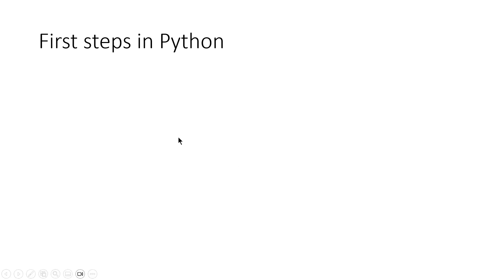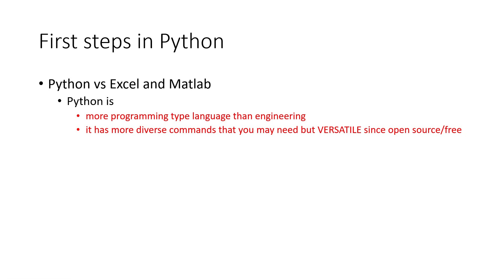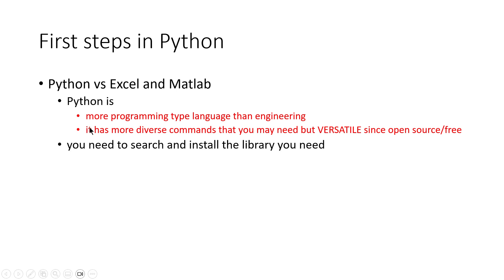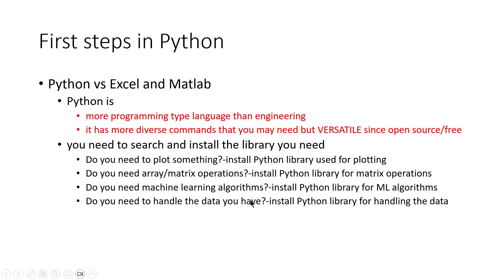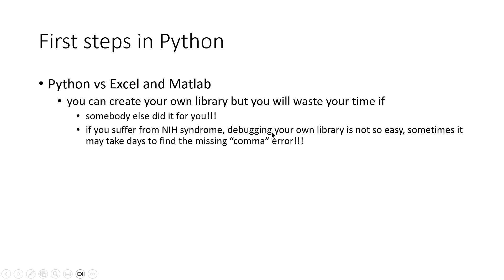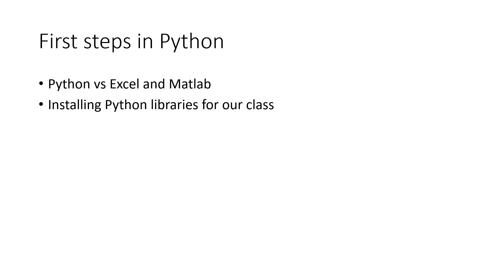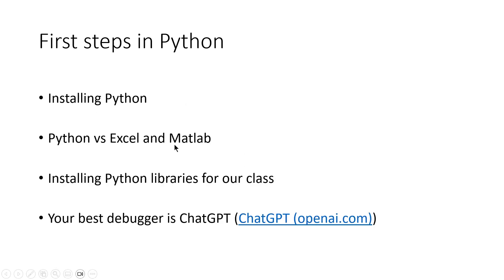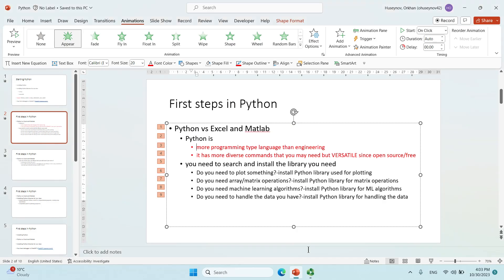Chapter 16 1 First steps in Python default